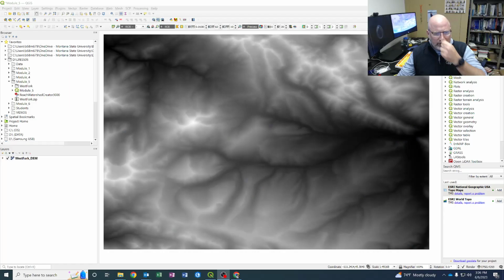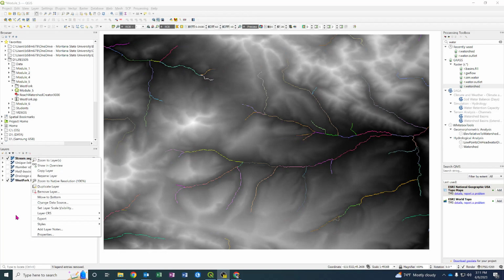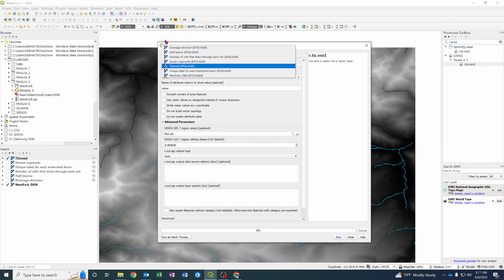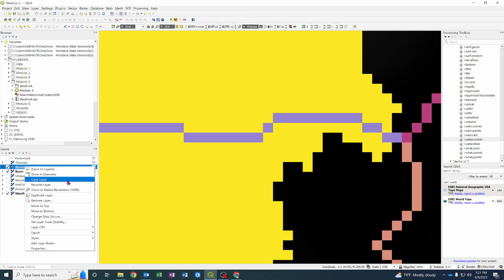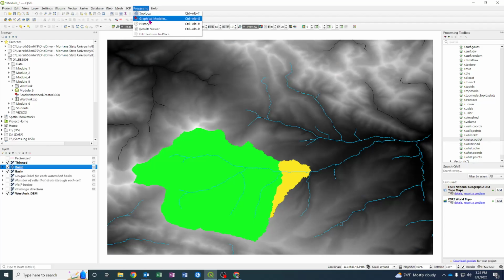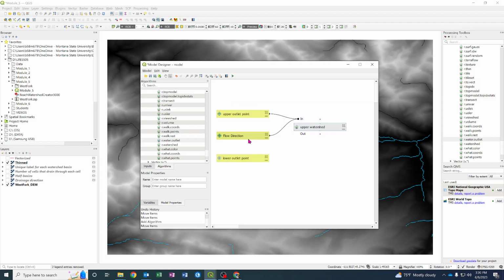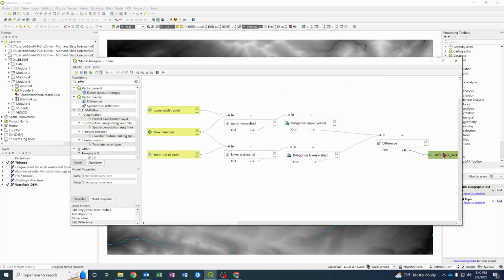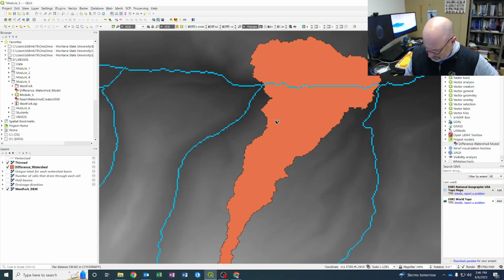Module 5: Raster Analysis - Graphical Modeler